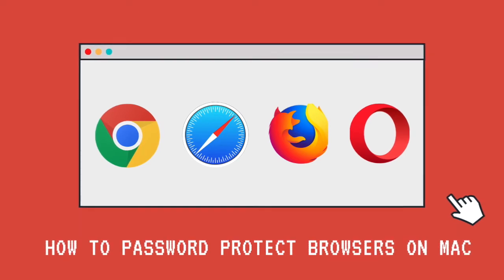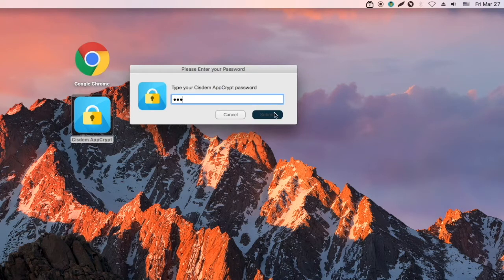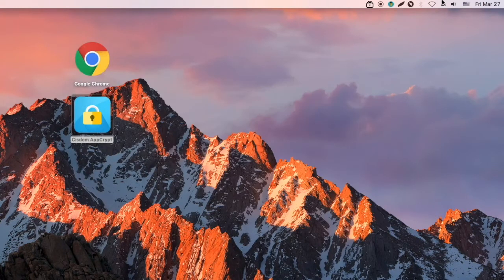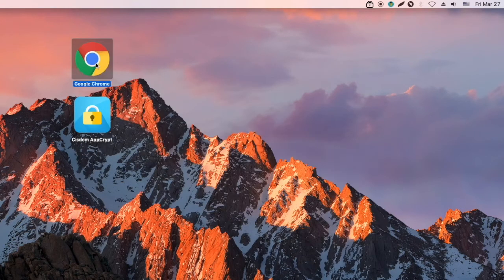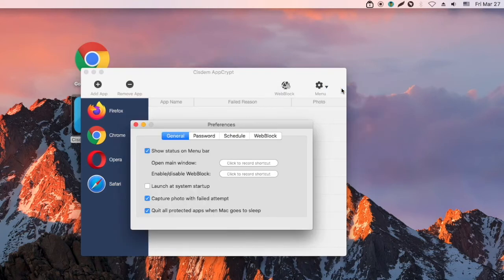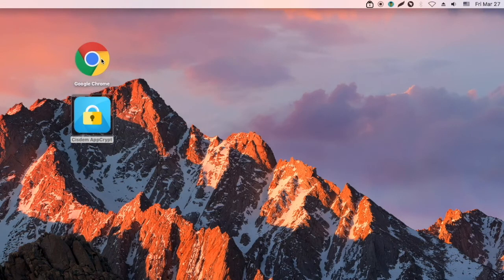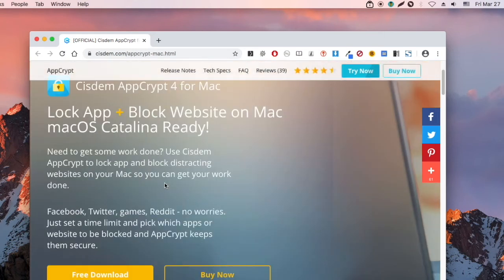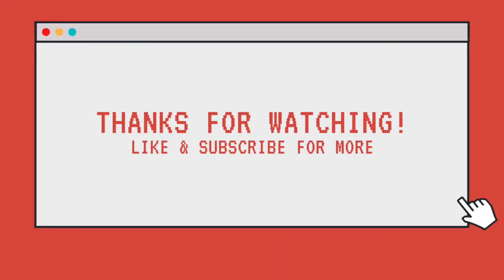How to Password Protect Chrome, Safari, Firefox and Other Browsers on Mac & Windows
This video tutorial shows you how to password protect Safari, Chrome, Firefox, Opera and other browsers on Mac. Windows users can also follow this video.